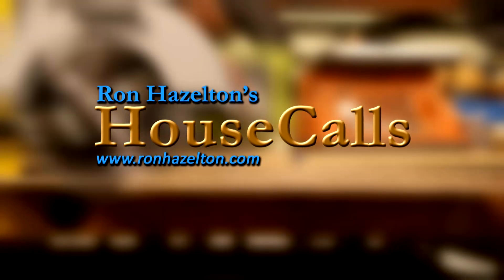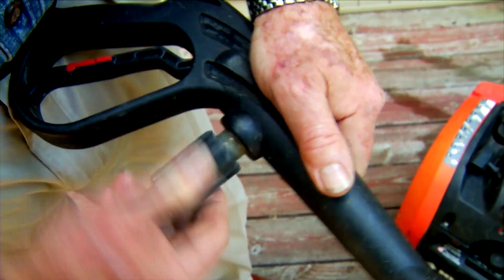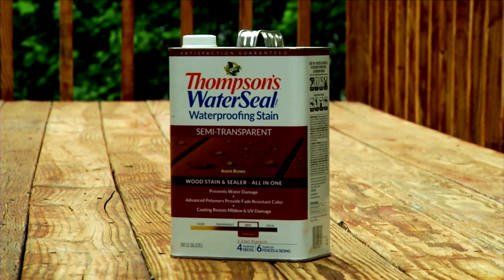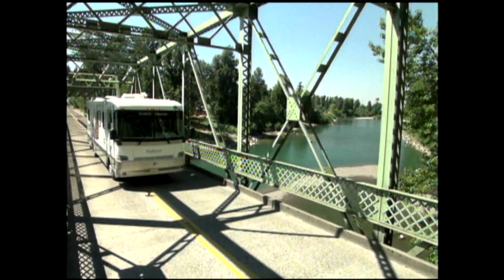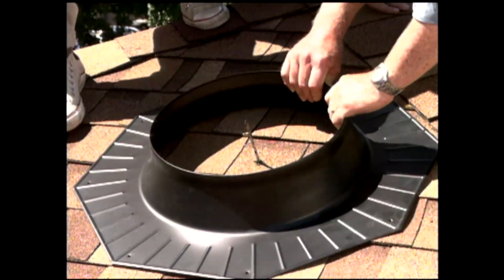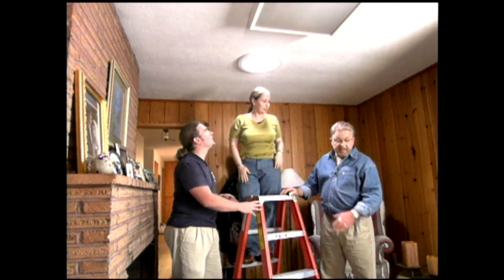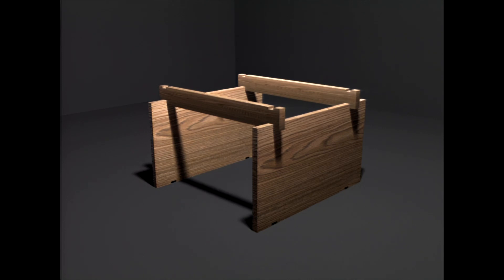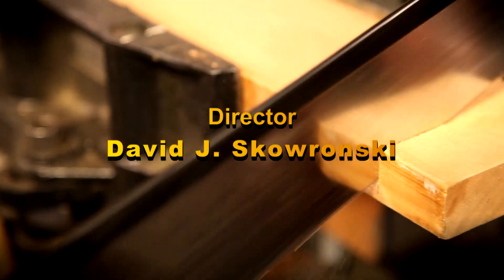Ron Hazelton's HouseCalls - Season 16 - Deck in a Day - Tubular Skylight - DIY Wine Rack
Ron Hazelton's HouseCalls is a home improvement television series that features step-by-step coaching for getting the project done right … the first time. Ron's how-to demonstrations shows how to take on and complete today’s most popular home improvement projects. This is Season 16 Episode 16.

In this episode, Ron shows you how to restore you deck in a day, install a tubular skylight and build your own wine rack.

How to Make A Rack for Your Vintage – Wines and More